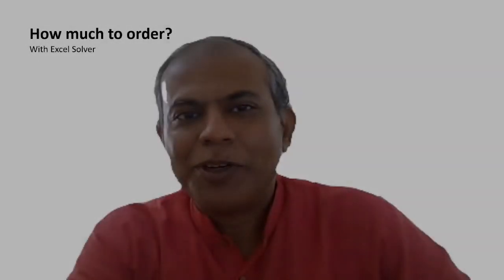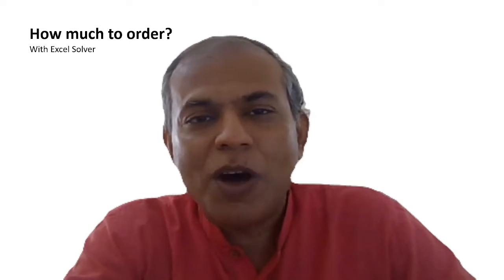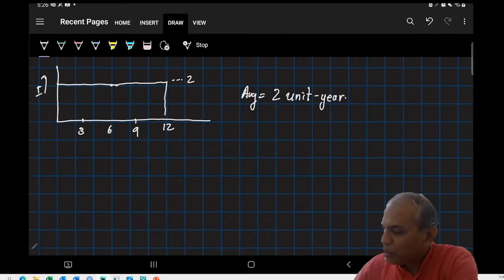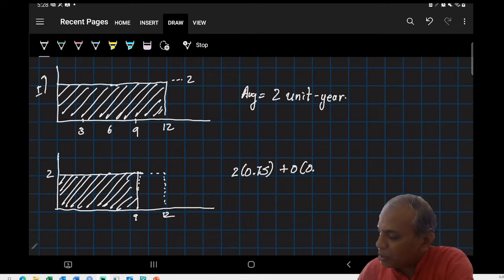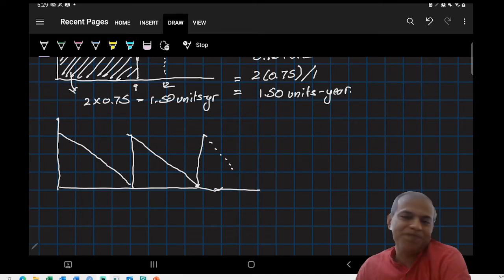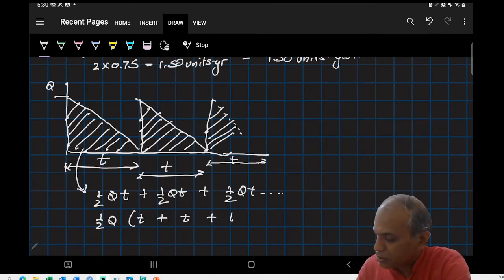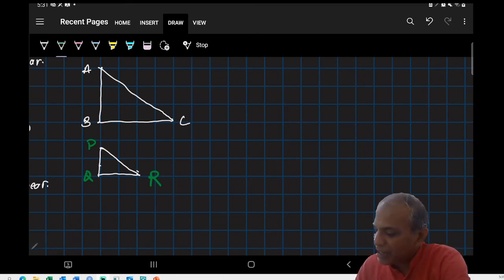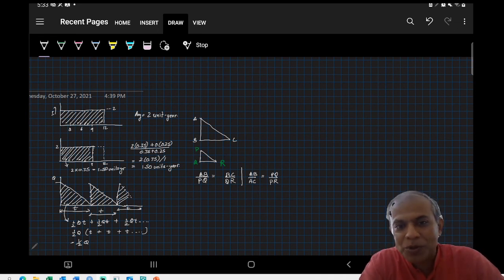1. Introduction to inventory optimization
This is the first video of this series on inventory optimization. We try to answer the question of "How much to order" using the solver engine of Microsoft Excel. In this video, we learn to calculate average inventory and also the concept of similar triangles.